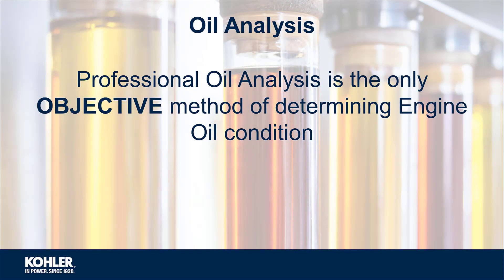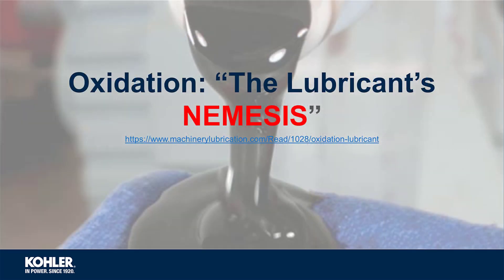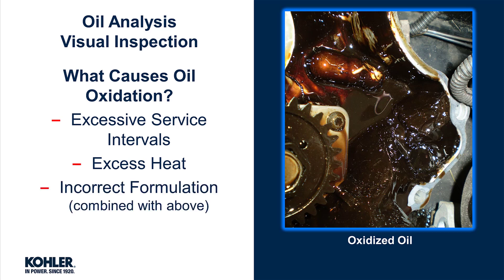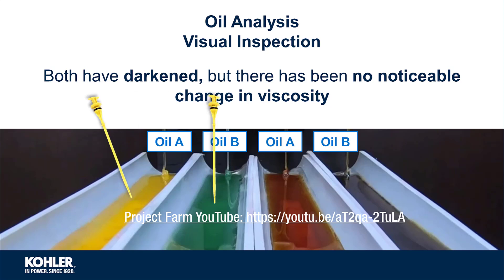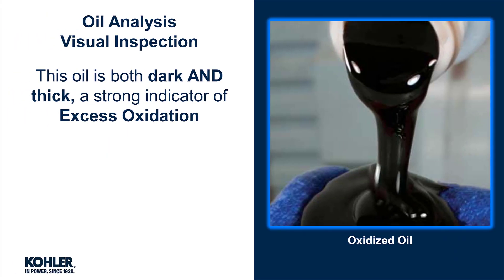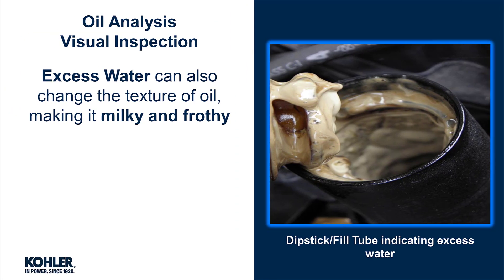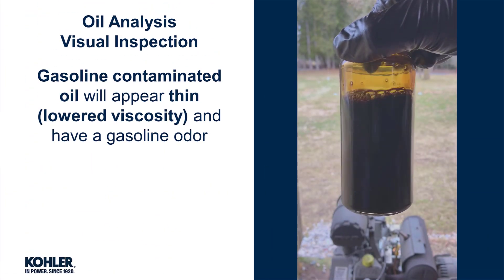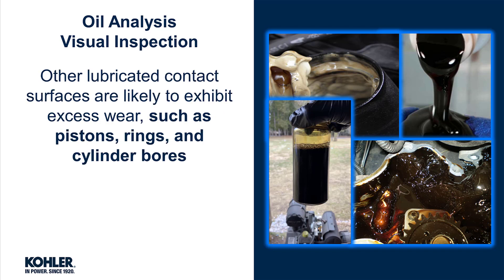Small Engine Oil Analysis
These videos discuss all aspects of Small Engine Oil specific to KOHLER gasoline engines less than 40hp.
This video shows how oil can be inspected visually, with limitations that might require laboratory analysis.